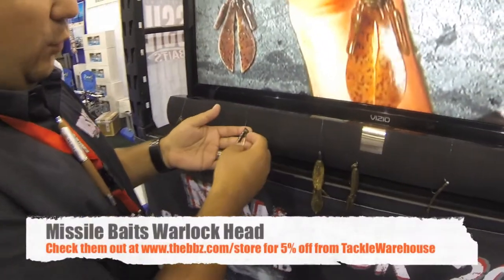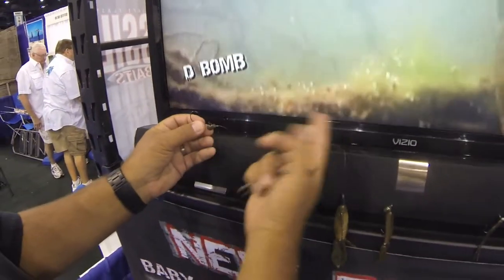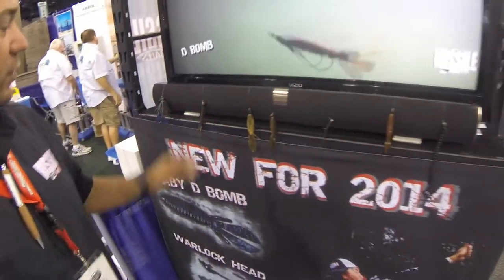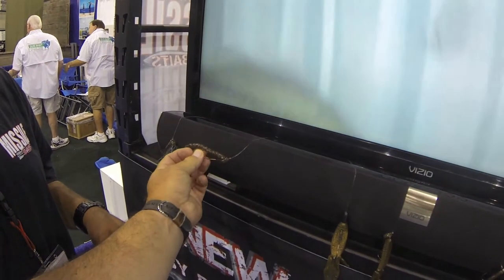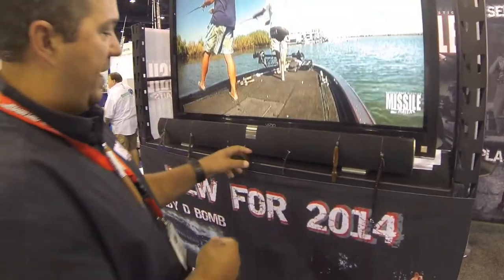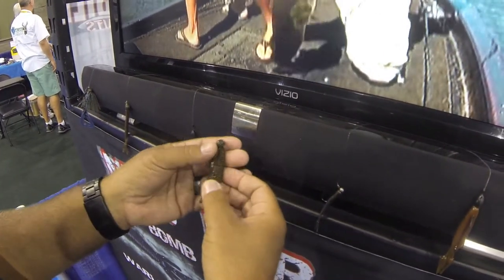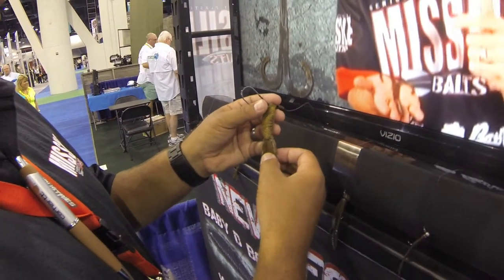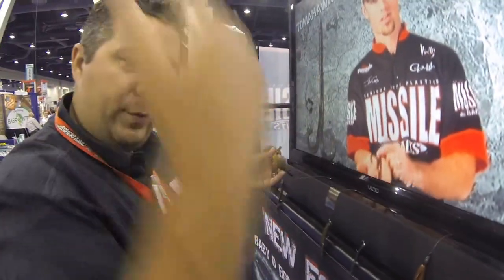John Crews and his Missile Baits w/ Bill Siemantel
Taking time with John Crews and Shannon Wheeler from the Missile Bait Company at this years ICAST. John has some cool stuff coming out and I am really liking the Warlock Head.